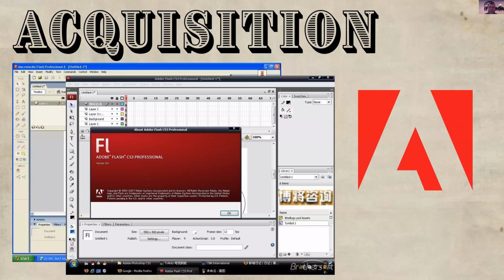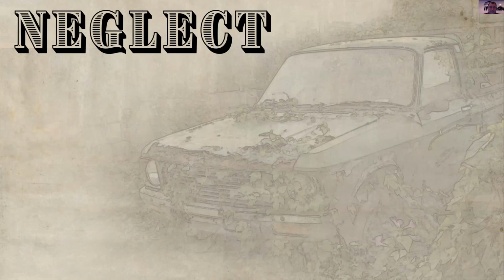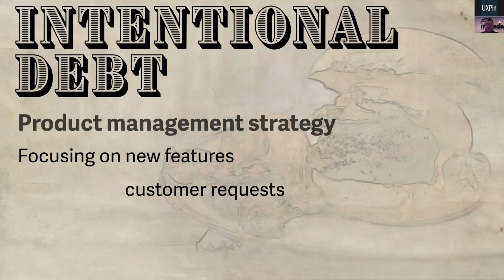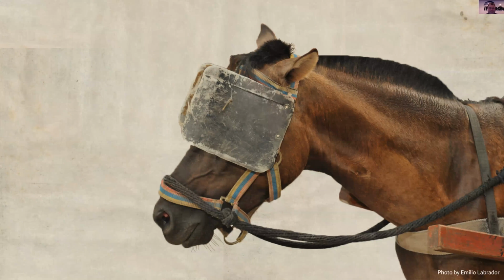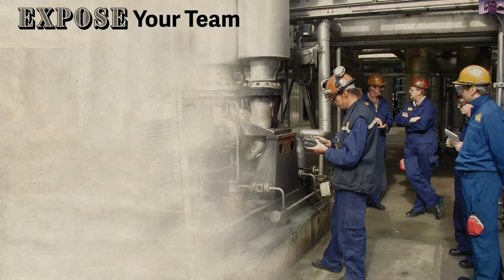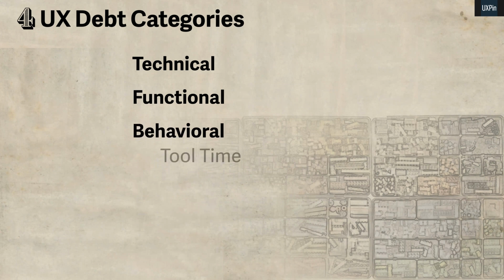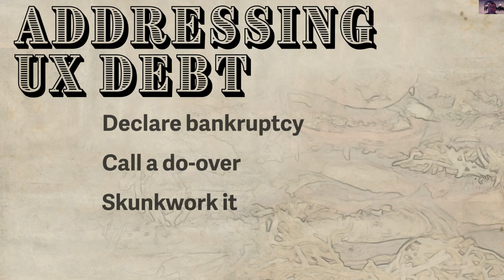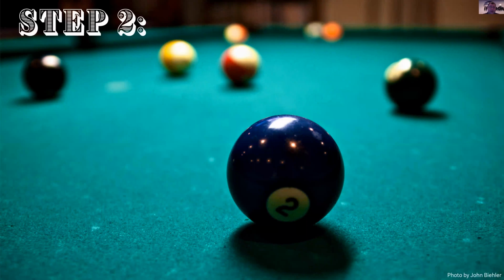Managing UX Debt